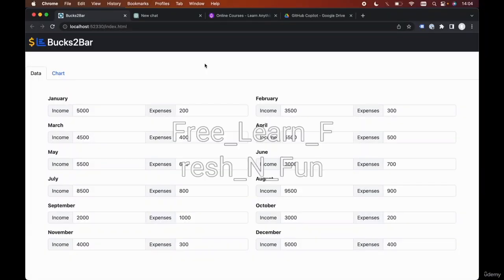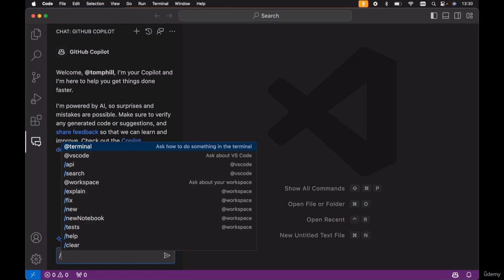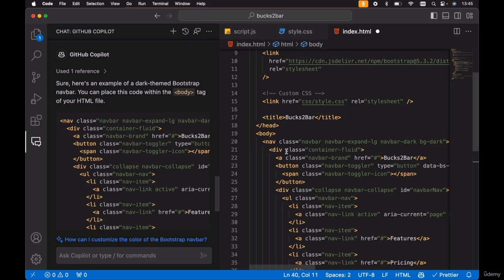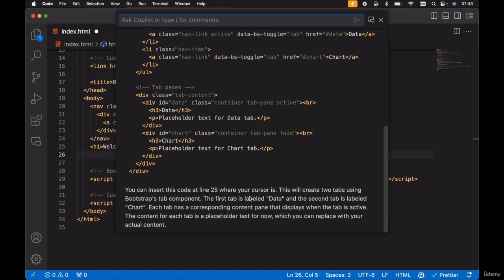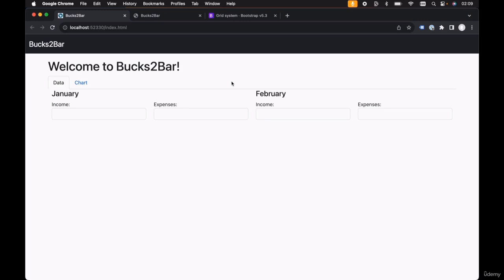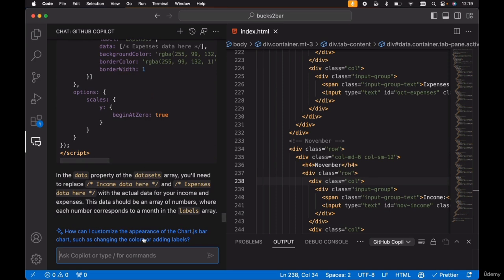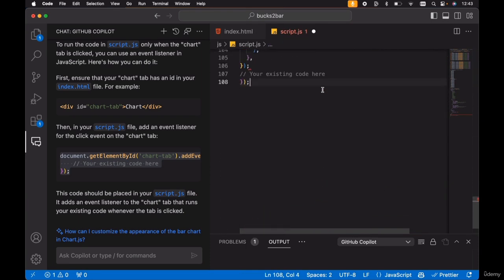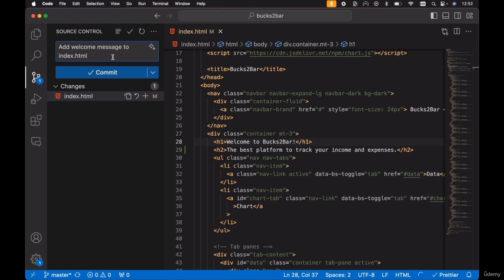GitHub Copilot | Use AI to write code for you(Copilot 2024)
GitHub Copilot : Your AI pair programmer. Use AI to write the majority of code for a web app project GitHub_Copilot 2024

Turbocharge your productivity as a web developer.
Learn to use AI to write code for you
Write code from libraries and plugins without needing to refer to documentation
Increase your value as a webdeveloper

Requirements
VSCode installed with the GitHub Copilot extension

Description
This course has been updated to use the latest and greatest tools available from GitHub Copilot, including GitHub Copilot chat.
Welcome to the GitHub_Copilot course ! In this course, you will learn everything you need to know about using GitHub Copilot, the revolutionary AI-powered coding tool that helps developers write code faster and more efficiently.
Whether you're an experienced programmer or just starting out, GitHub Copilot can help you write better code in less time. With its advanced machine learning algorithms, Copilot can suggest code snippets and even entire functions based on your code context, making it easier than ever to write clean, concise, and bug-free code.
Over the course of this online program, you'll learn how to
Install and set up GitHub Copilot
Effectively use Copilot to generate code snippets and complete functions
Turbocharge your productivity as a developer!
In this course we'll create a real-world practical project called "Bucks2Bar", a simple web app that allows users to input income and expenses for each month of the year, plot it to a bar chart, then download that chart as an image.
This course will guide you through each step of the process, providing practical examples and real-world scenarios to help you master this powerful coding tool. By the end of the course, you'll have the skills and confidence to use GitHub Copilot to improve your coding productivity and take your coding skills to the next level.

Web_developers of all skill levels who want to turbocharge their productivity and increase their value as a web developer by using AI to write code!